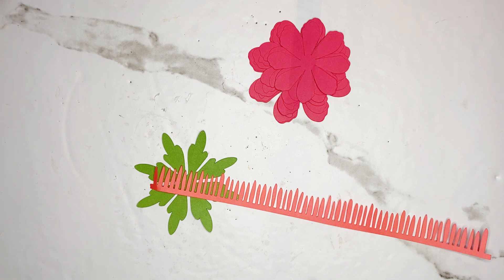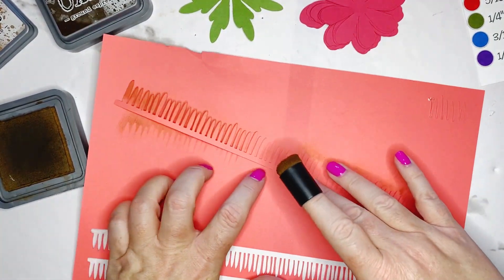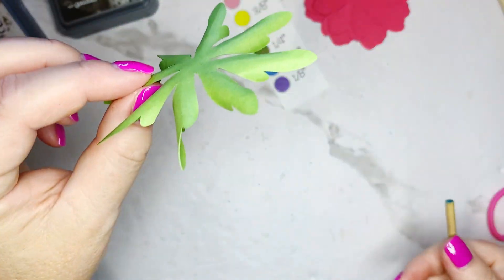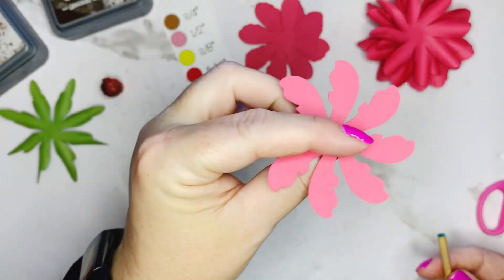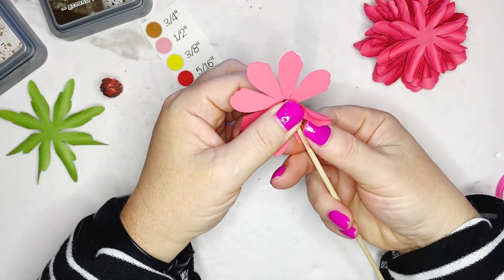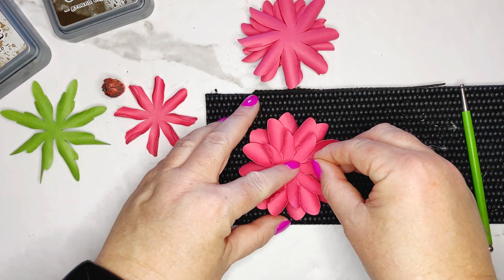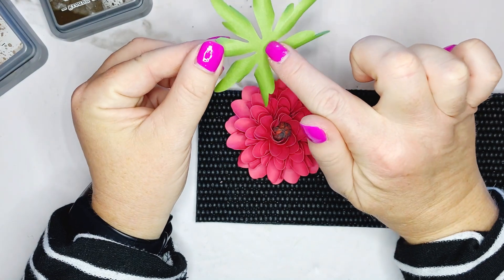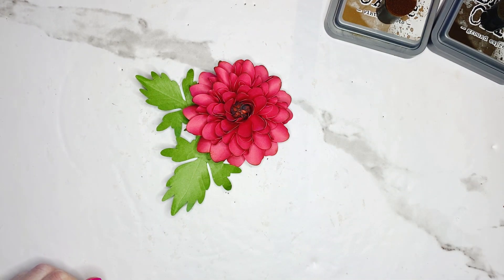3” Flower Using Kelli Mini Flower Template - Petals 1 & 2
This video provides instructions on creating an 3"(inch) mini flower using the Kelli Mini Flower Template, Petals 1 & 2.

A PDF instruction document is available in my Facebook Group in the Guides Tab - Mini Flowers

The Kelli Mini Flower Template can be purchased in my Etsy Shop

Amazon Storefront (commission may be earned)